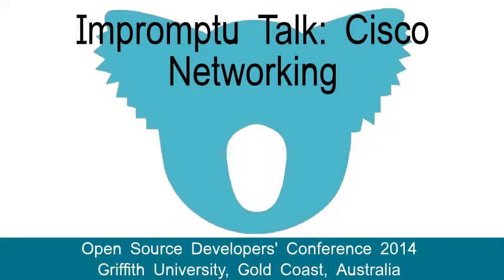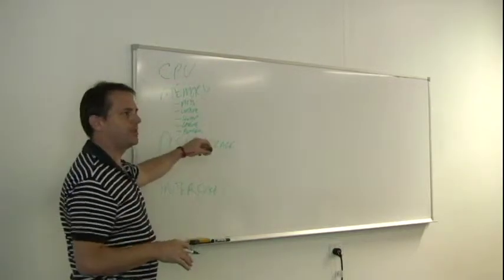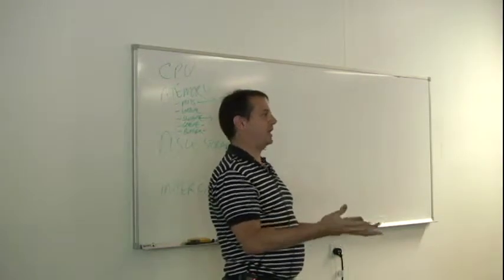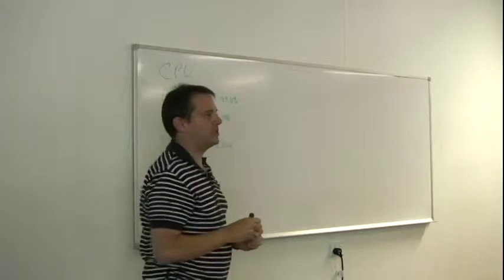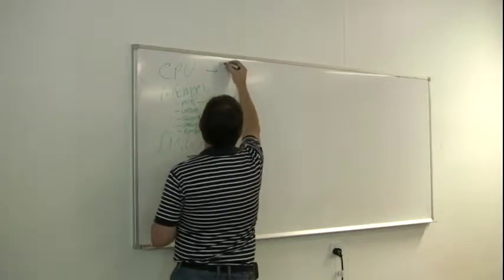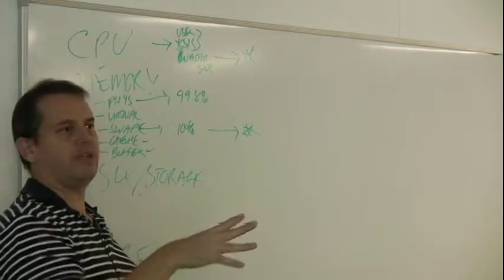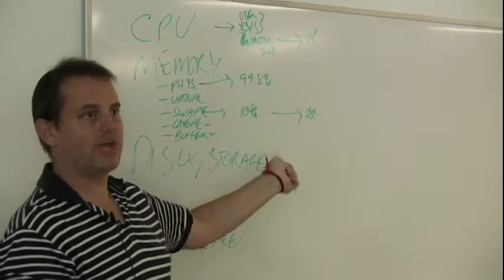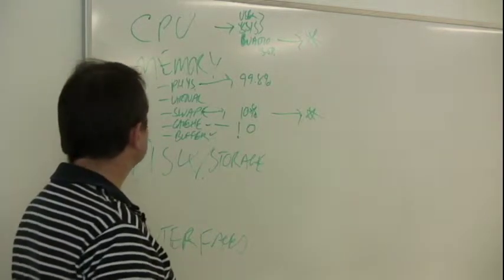Impromptu Talk: Cisco Networking